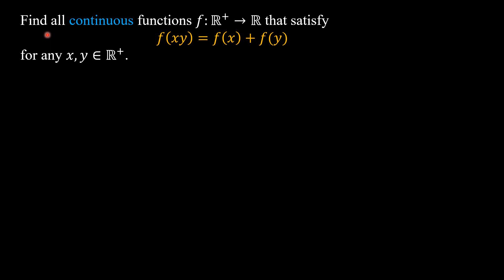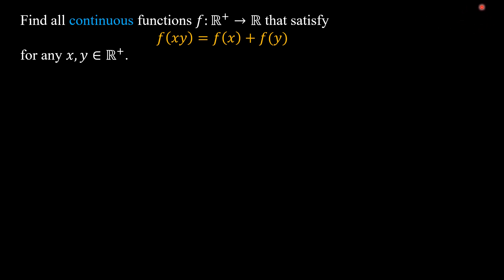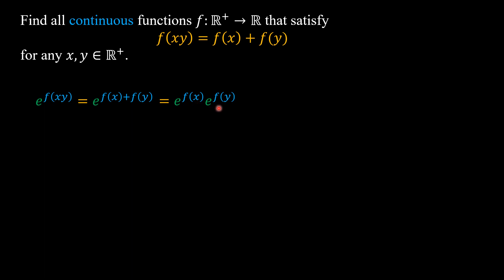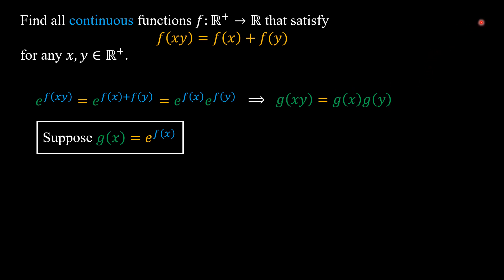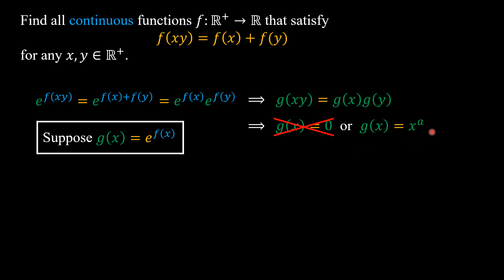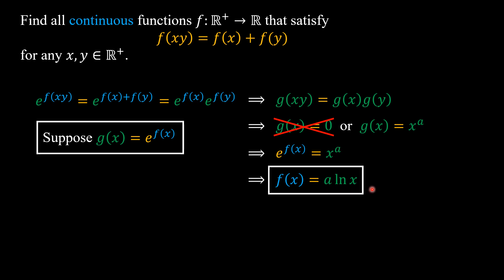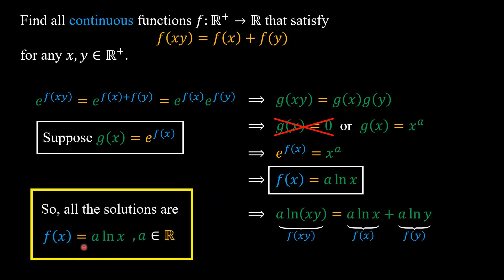Brain Recovery | Easy To Follow | Solving f(xy)=f(x)+f(y)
Here i present the solutions of f(xy)=f(x)+f(y). I use the result on my previous video to solve the problem

I will make at least 5 videos about functional equation in this month. This is the 5th.